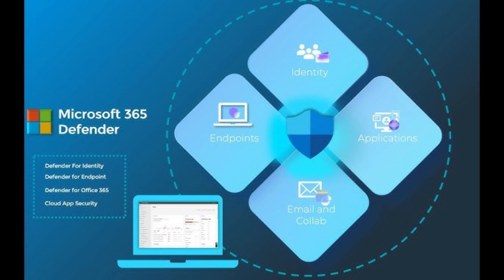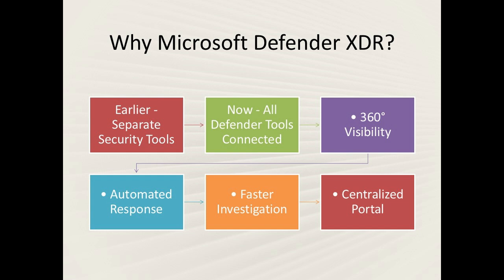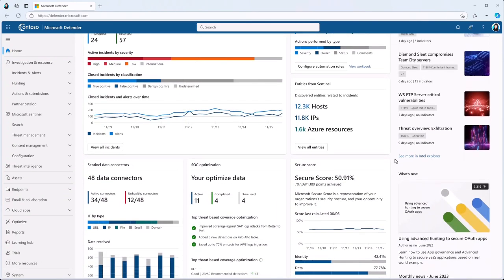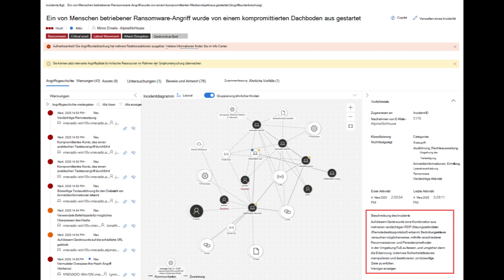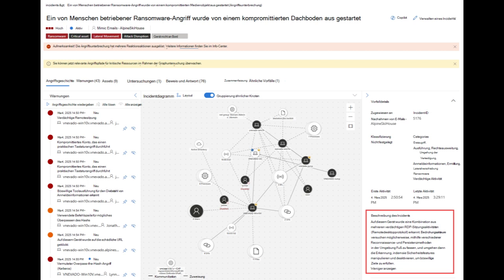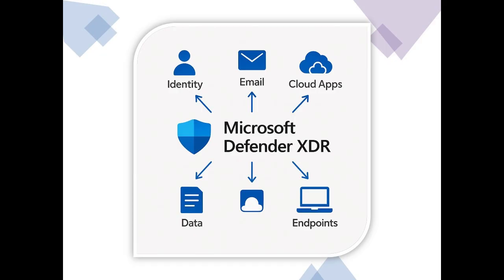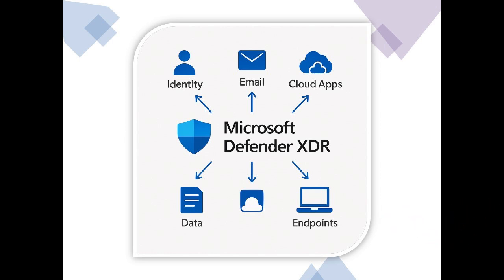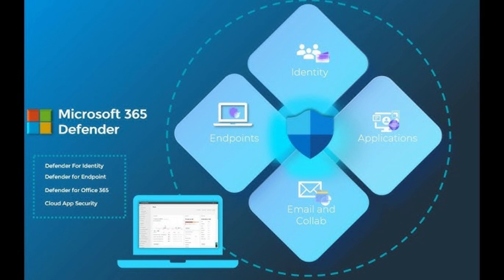What Happens When You Use Microsoft Defender XDR For Security?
Microsoft Defender XDR brings them all together into one single platform for better visibility, faster investigation, and automated response.

exchange online
Microsoft Intune
Endpoint manager